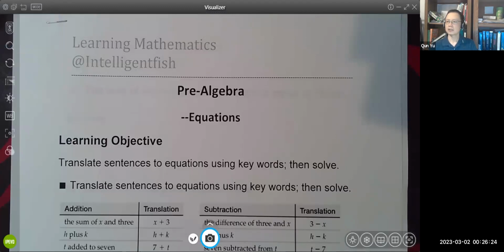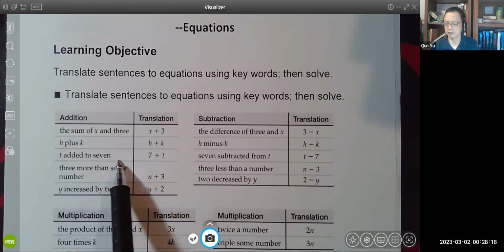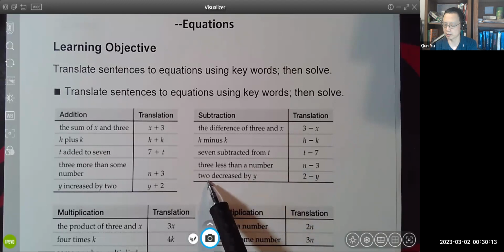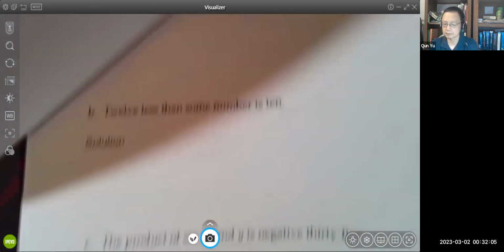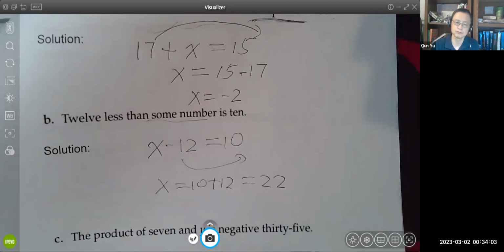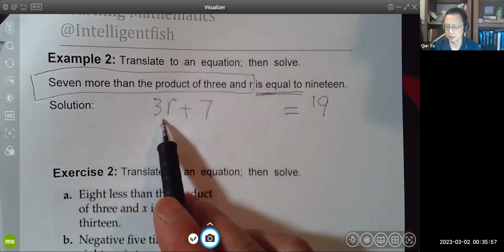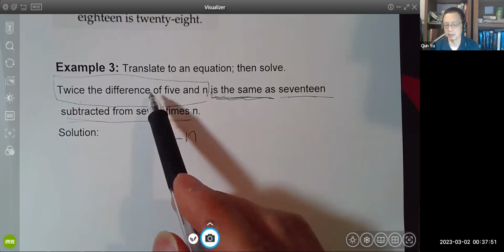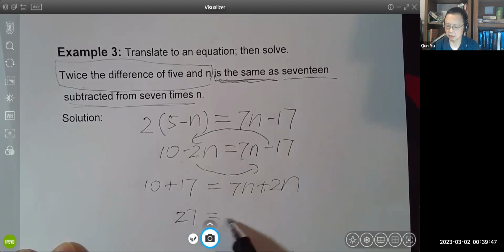Chapter 4 Equations 4 Translating Word Sentences to Equations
Learning Objective

Translate sentences to equations using key words; then solve.